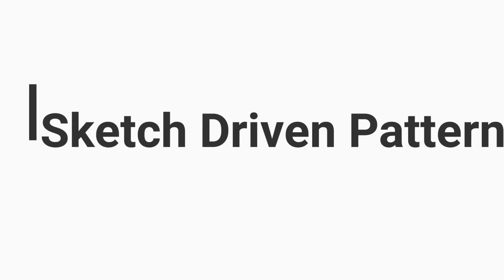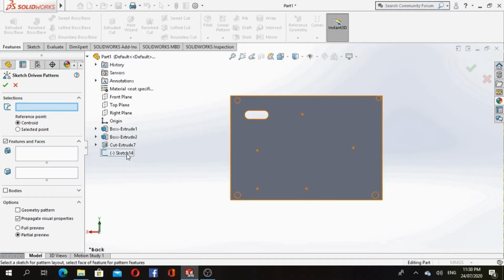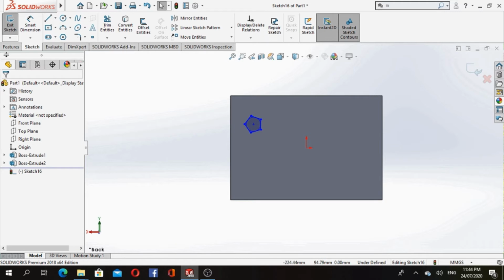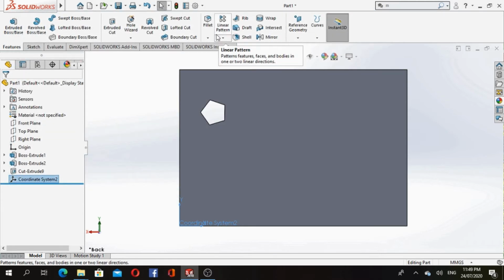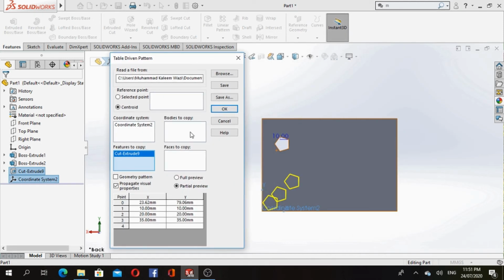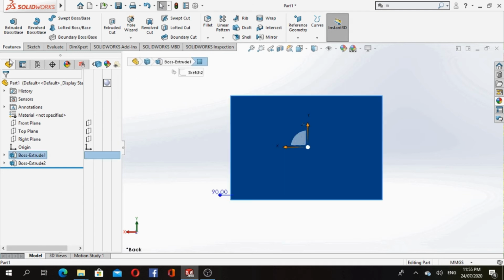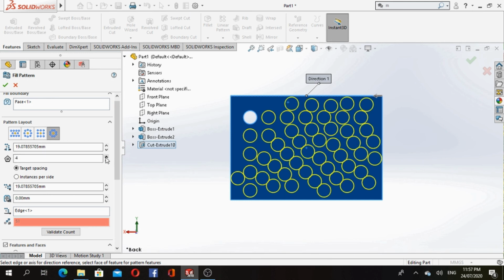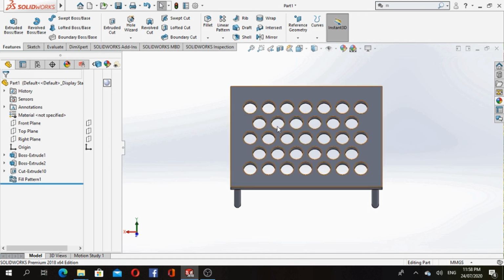Tutorial No 19 / CAD / SolidWorks / Sketch Driven Pattern / Table Pattern / Fill Pattern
This video is a user guide for how to use the Sketch Driven Pattern, Table Pattern, and Fill Pattern in SolidWorks.